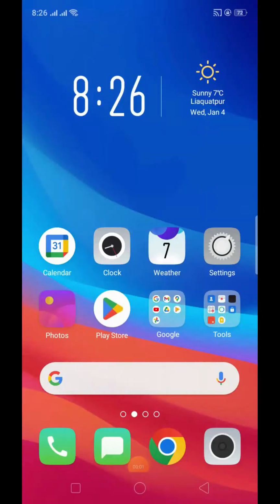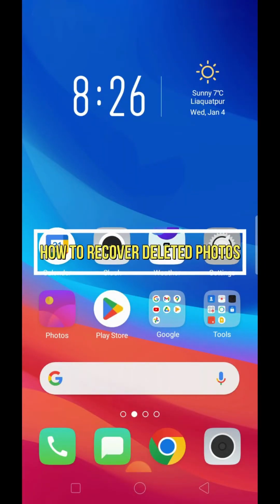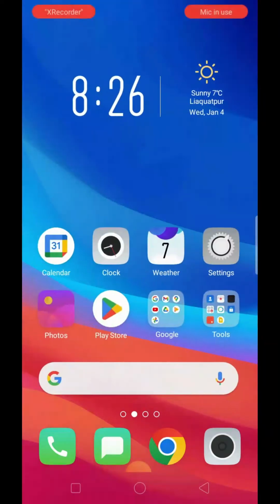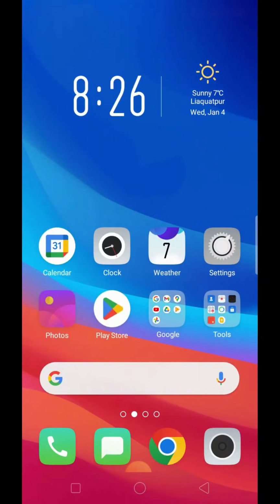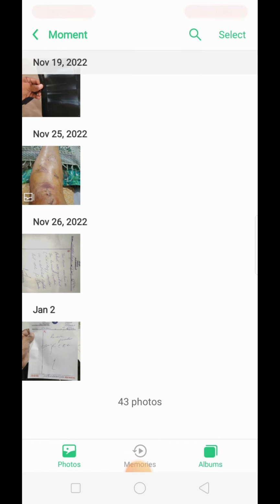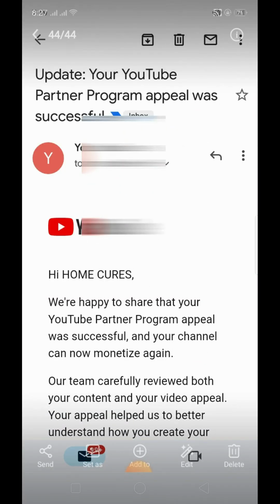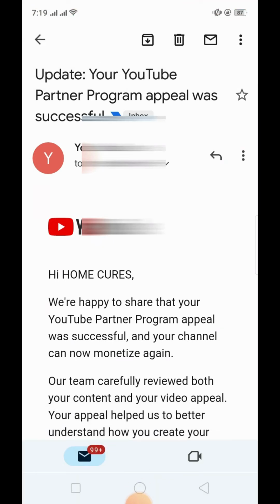How to Recover Deleted Photo ? - Startups Business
How to Recover Deleted Photo ?

In this video I'll show you How to Recover Deleted Photo. The method is very simple and clearly described in the video. Follow all of the steps & How to Recover Deleted Photo